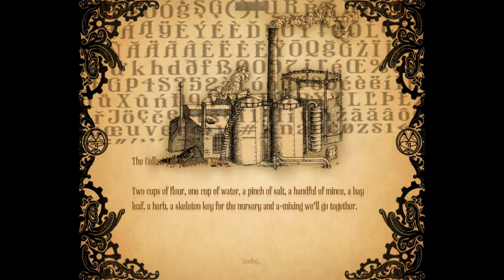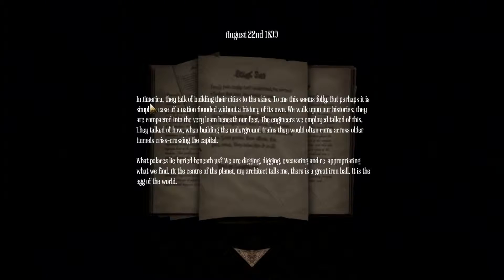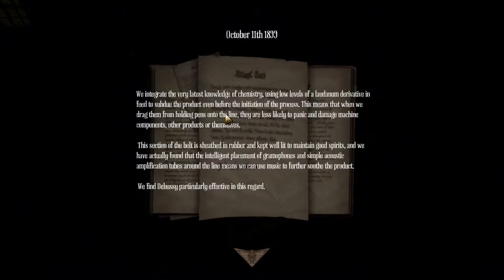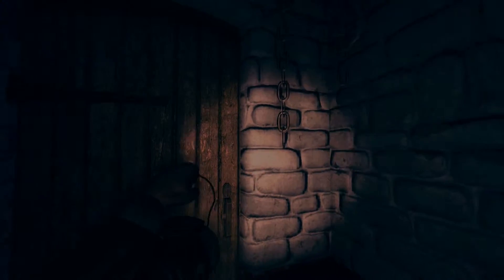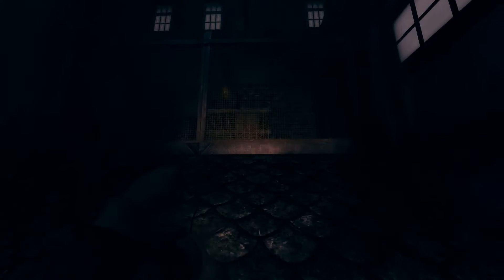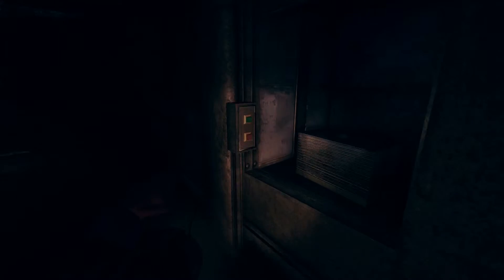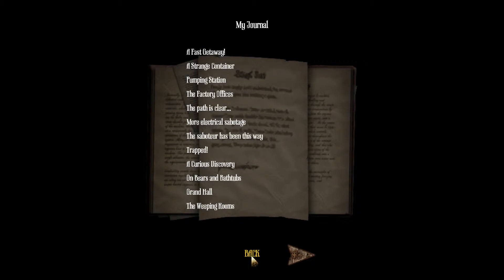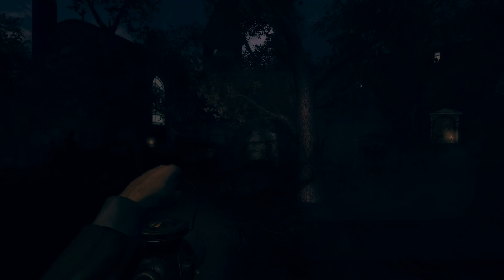Amnesia: A Machine For Pigs Part 4 | Finding The Church!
What is up guys (and girls) today I will be playing Amnesia: A Machine For Pigs. In this game you play as Oswald Mandus, who awakes from a severe cold that he got from the Aztecs. After he awakes he hears his children calling to him and telling them to follow him. Shortly after that he receives a phone call from "The Engineer" Who claims that his kids are trapped in a machine. We play as Mandus as he tries to save his kids from this mysterious machine, and uncover the truth behind all the horror. Hope you enjoy!